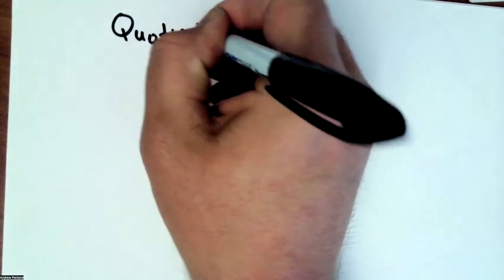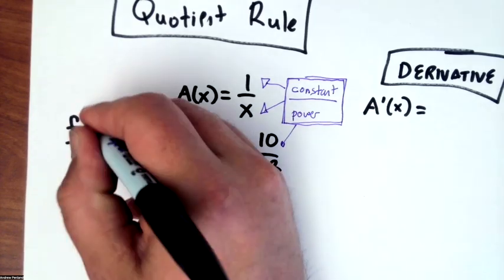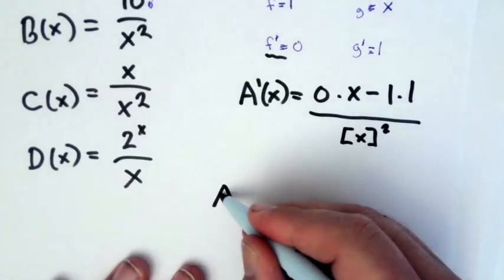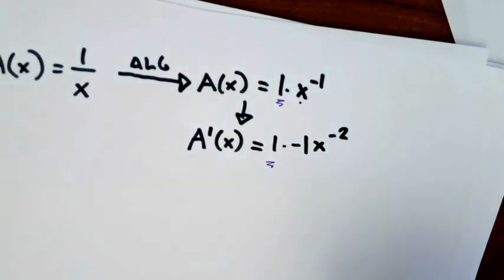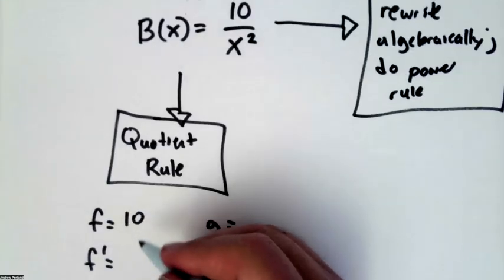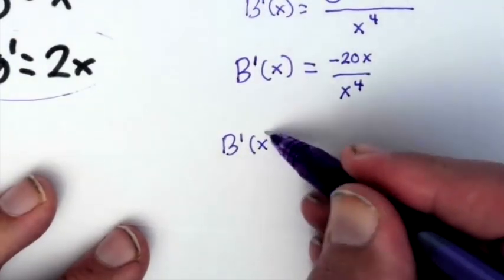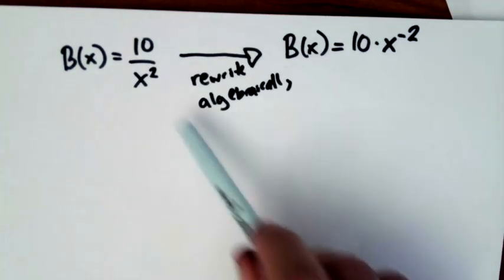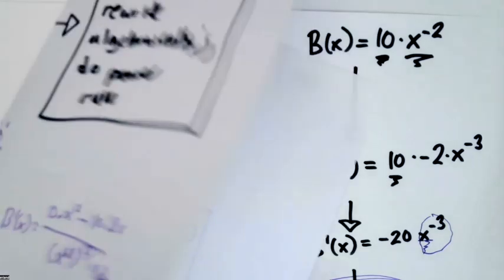Calculus 1. Algebra vs. Quotient Rule. Which one to use?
Often it's possible to find the derivative ofa function using either Quotient Rule or Algebra. The question is "Which way is easier?" It really depends on your personal reference, since eithero ne can effective, but both approaches require work.